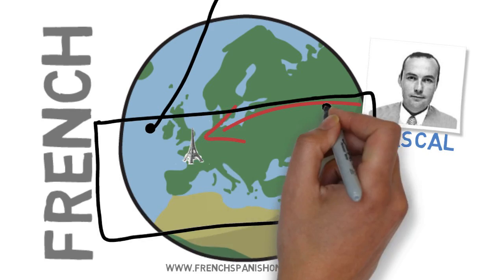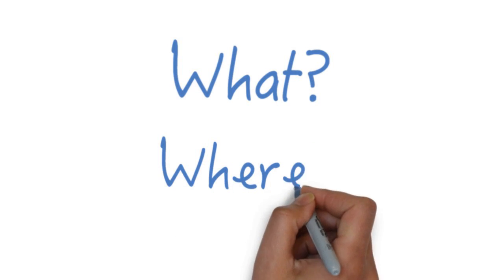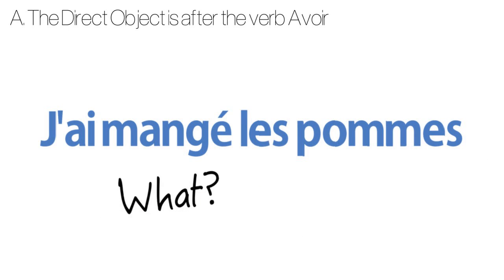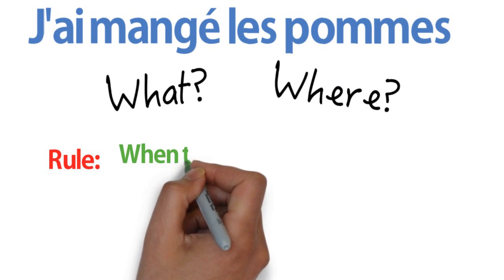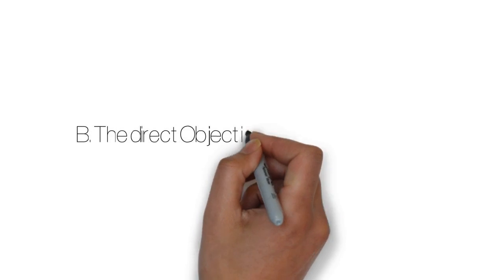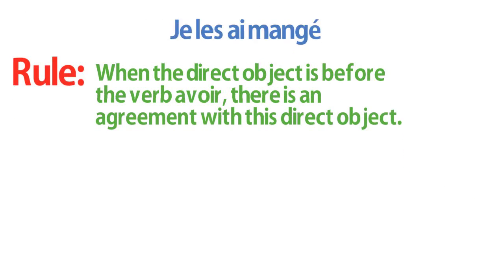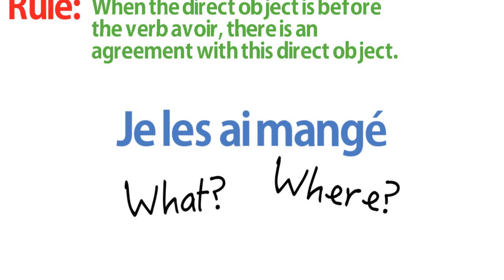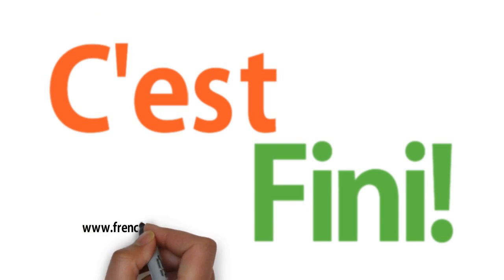Past Particile agreement with avoir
How to agree the past participle with the direct object in French with the auxiliary verb AVOIR.
Pascal teaches how it can be easy to understand the agreement rule answering 2 questions, and to know what a direct object is. You will find more examples of the French lesson on the main website.